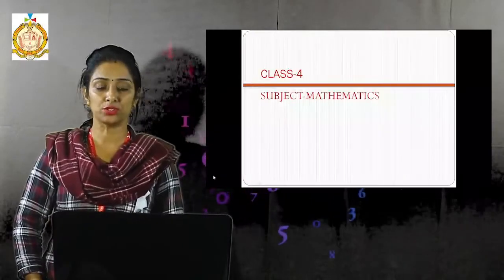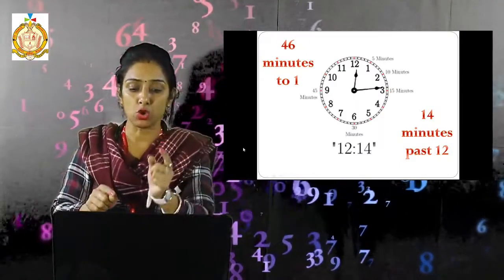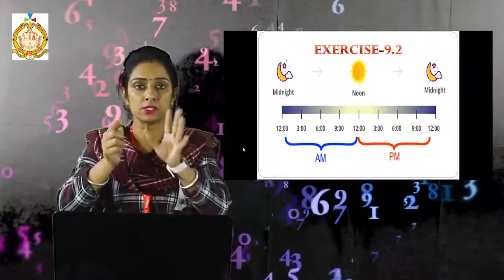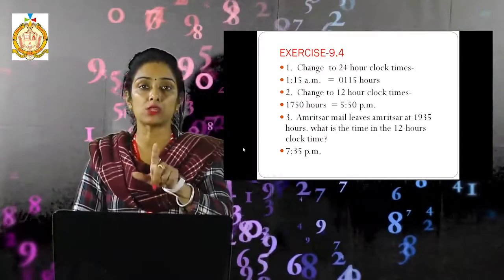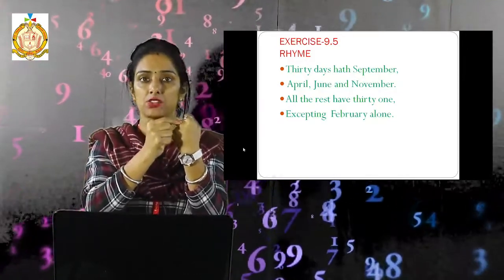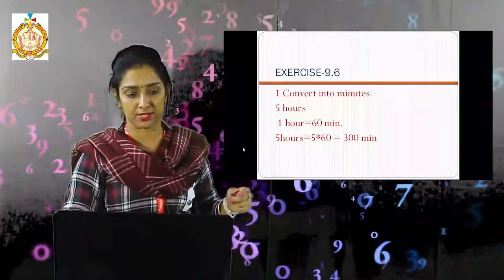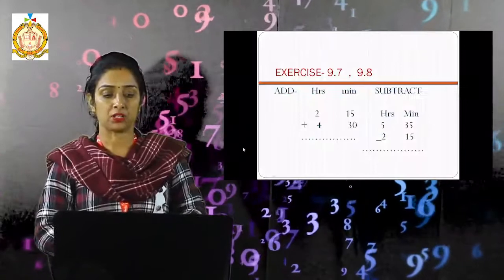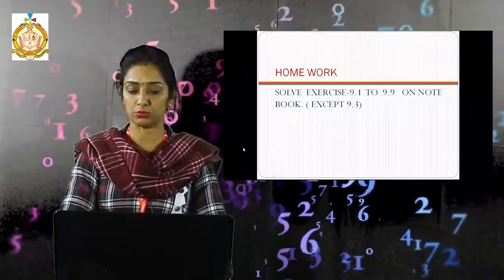Class 4 / 2nd Semester / Mathematics / Chapter 9 / Time